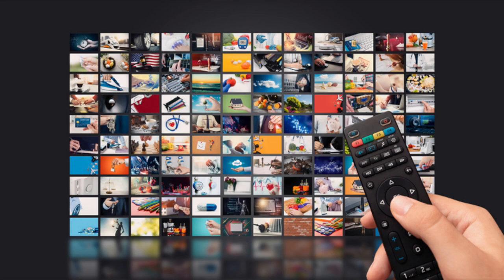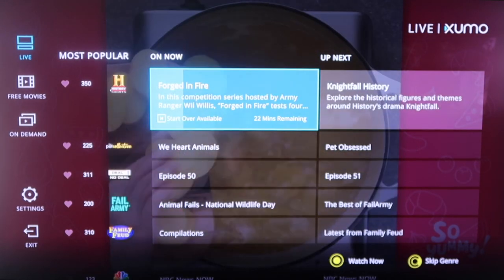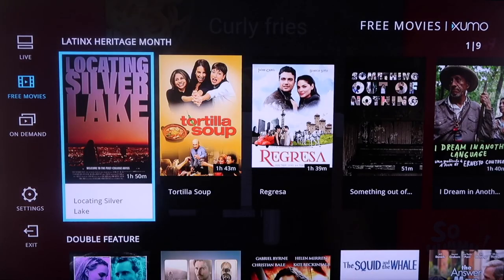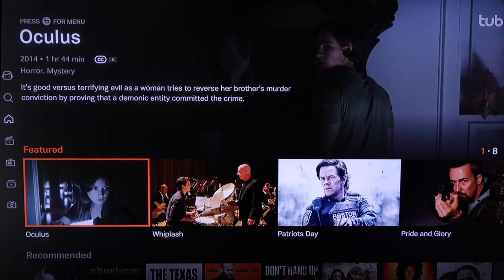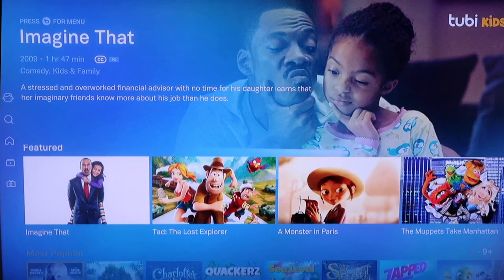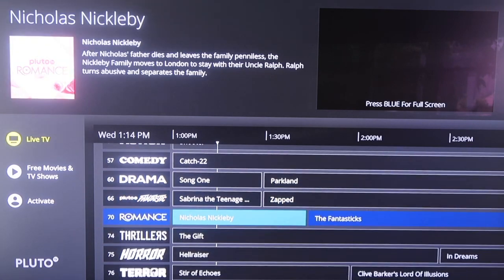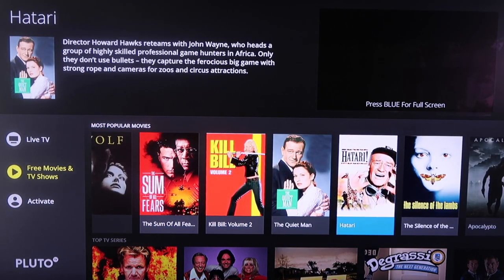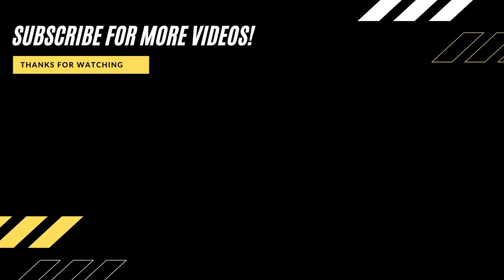Free TV Apps for JVC Smart TV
If you are looking for some great free apps to download for your JVC smart TV, try these!  Each of these is legal and easy to use. Filled with Movies, TV Shows, and binge-worthy content.